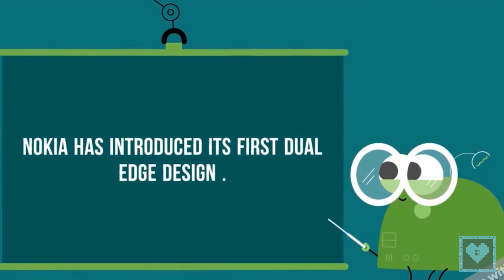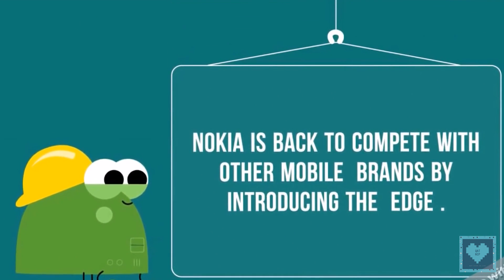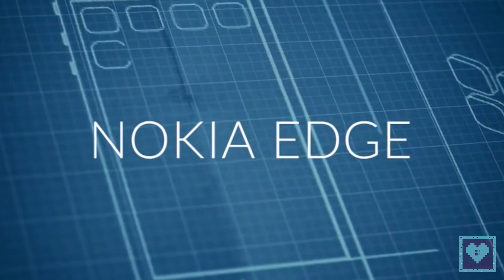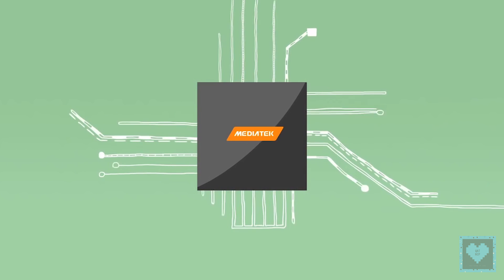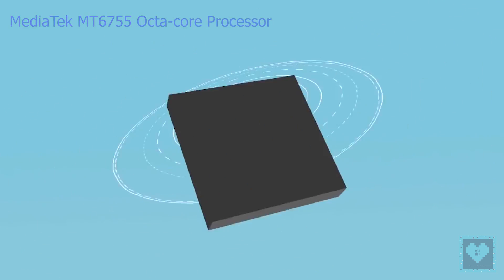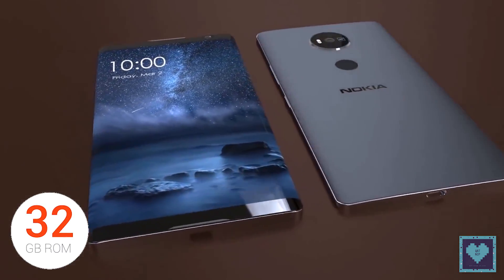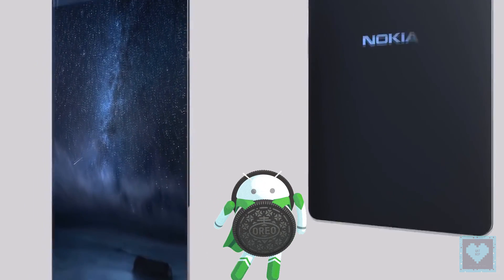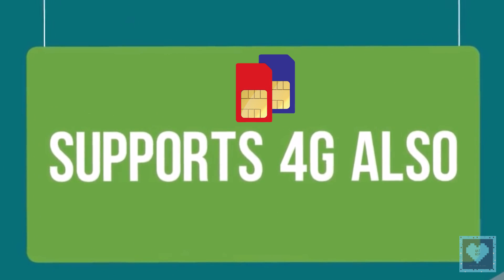Nokia Edge 2018 | Connecting People Edge to Edge | Specs & Features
Welcome back to QatNip. Thank you so much for hanging around with us and today we present you Nokia Edge Specs & Features.

Image Clips Credits :
Google Images

Also check out MU6 - MusiX for some long music listening and relaxing sessions along with our new Bing Translate Sings (BTS) Series.